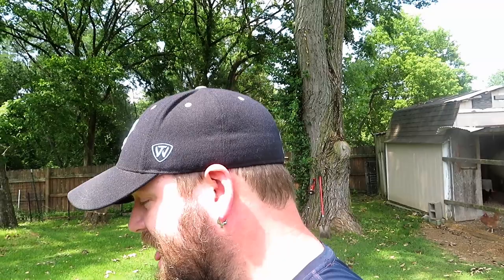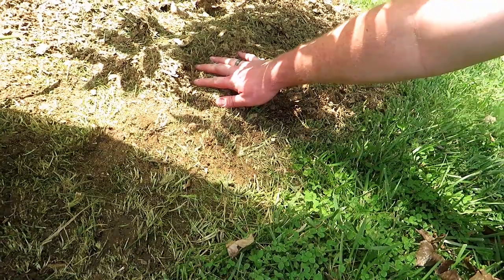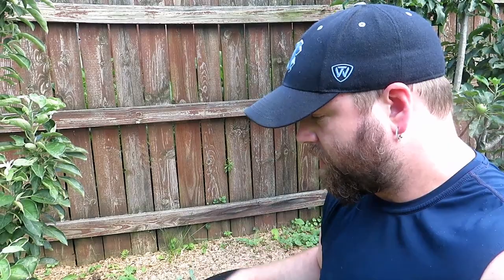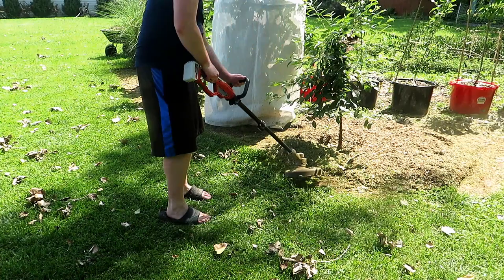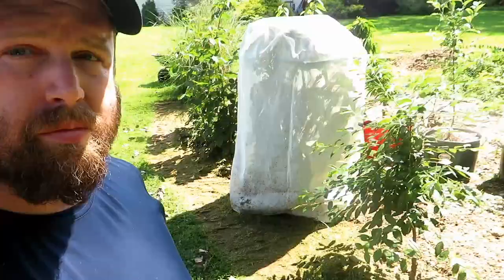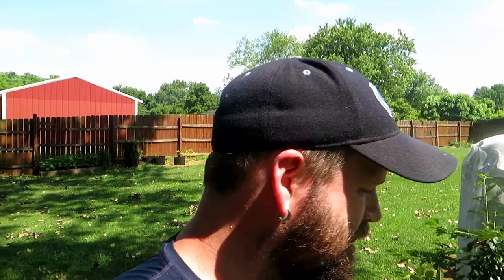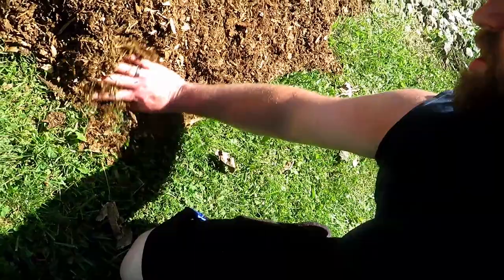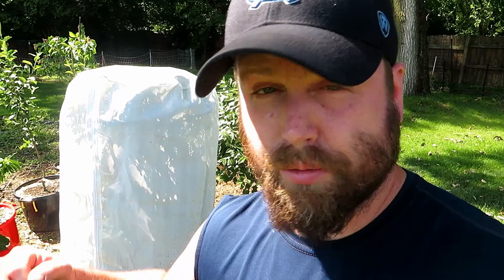How To Use Chicken Bedding To Improve Your Yard | Chicken Bedding To Mulch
If you have all this chicken bedding to use then you're not alone.  Trying to figure out what to do with your chicken bedding is a real problem for some people.  Using chicken bedding is a wonderful way to start composting or mulch around trees and bushes.  In this video I'll show you how I use chicken bedding to benefit my yard in the best way.